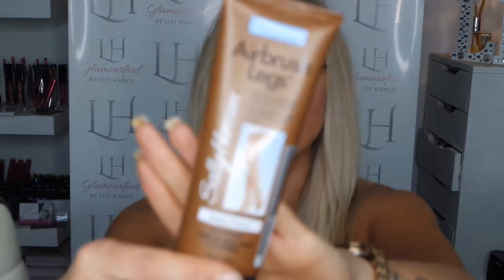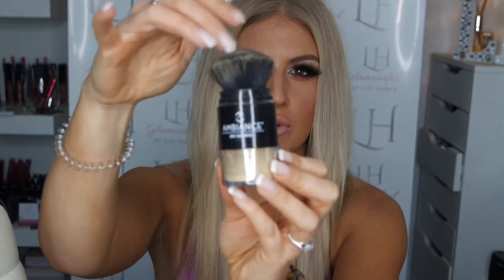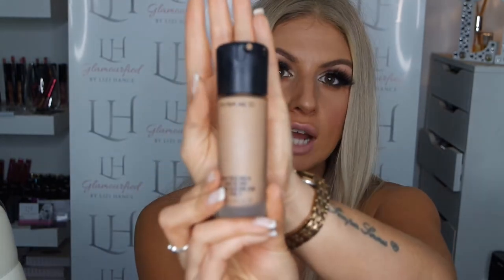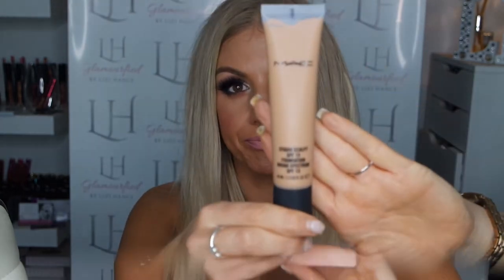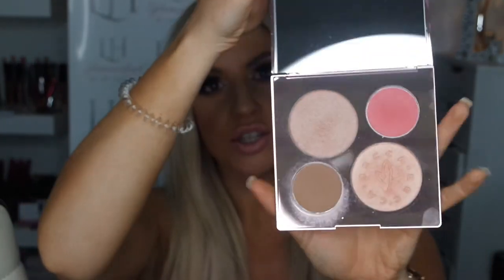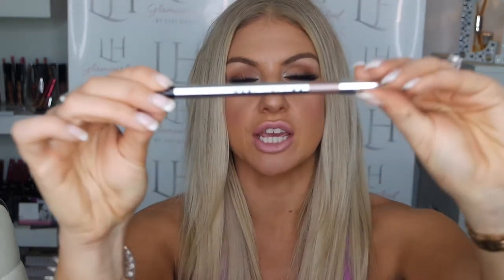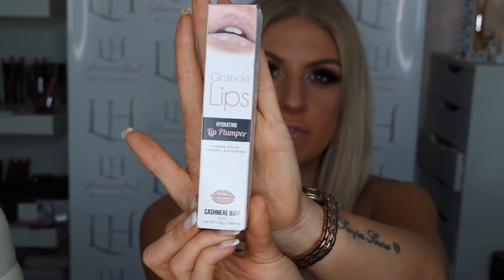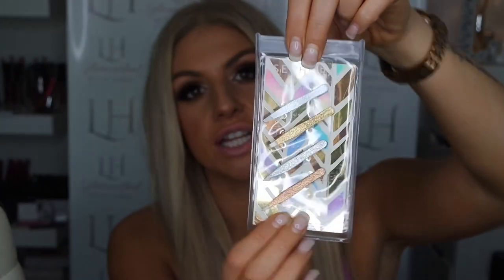My American Trip Beauty Favourites:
Thankyou for watching and please

FACEBOOK: glamourfied by lizi hance

ALL PRODUCTS LISTED BELOW:
Sally Hansen airbrush legs
Ambience dry shampoo
Loreal true match lumi foundation
MAC next to nothing foundation
MAC studip sculpt foundation
BECCA X CHRISSY TEIGAN glow palette
Laura Mercier peach mosaic
QUAY AUSTRALIA SUNNIES: gold high key and SAHARA
kylie jenner x kkw creme lipgloss
Marc Jacobs brown eyeliner
LA GIRL pro conceal foundation - sand
Grande lips hydrating lip lumper - cashmere buff
sephora mini tweezers
Flutter lashes ersatz #143
Quay Australia- high key black fade